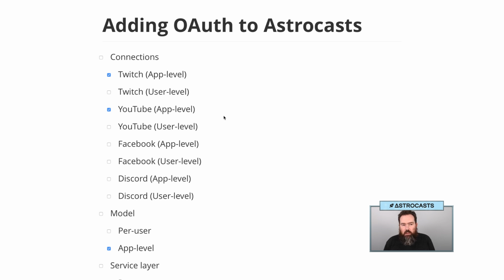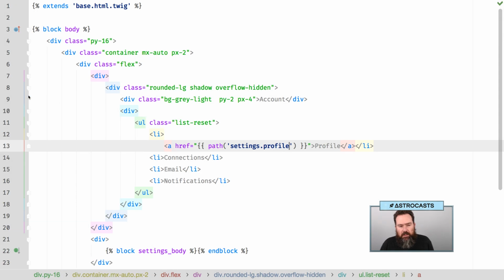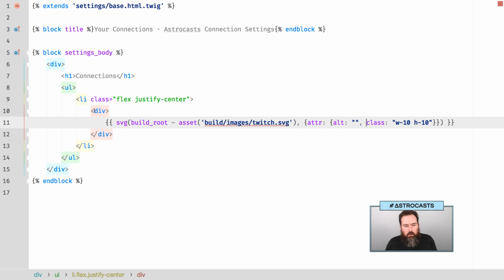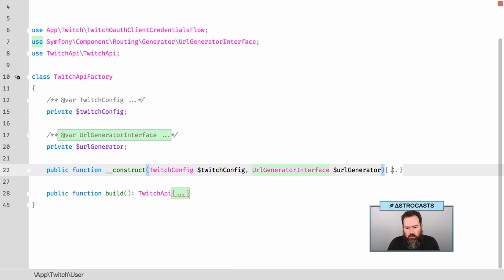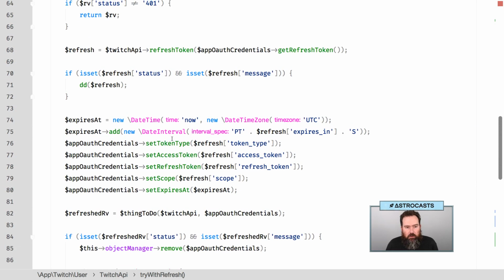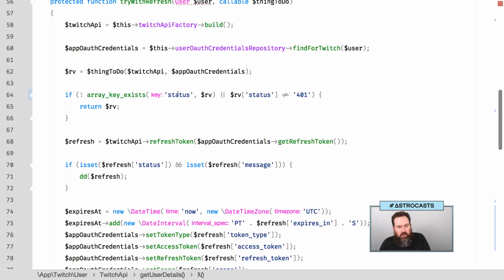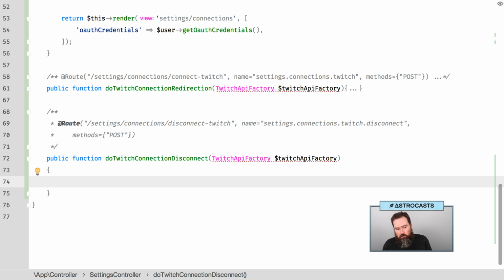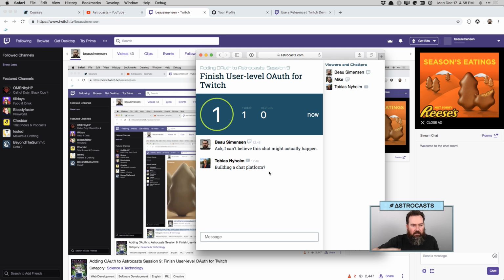Session 9: Finish User-level OAuth for Twitch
Adding OAuth to Astrocasts Session 9: Finish User-level OAuth for Twitch